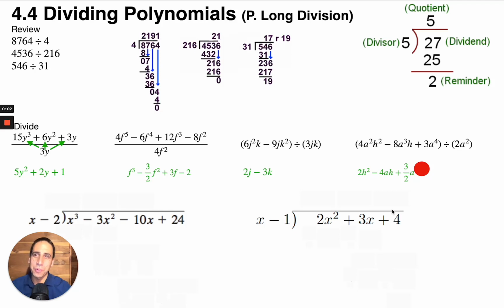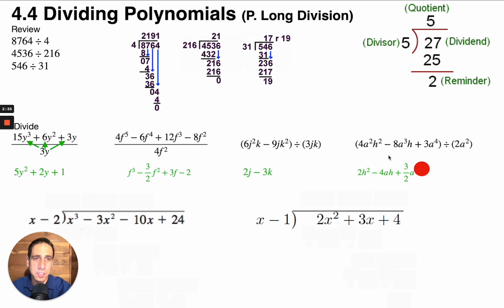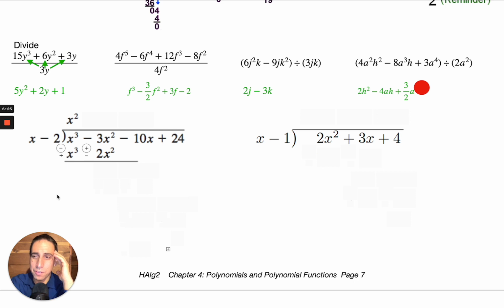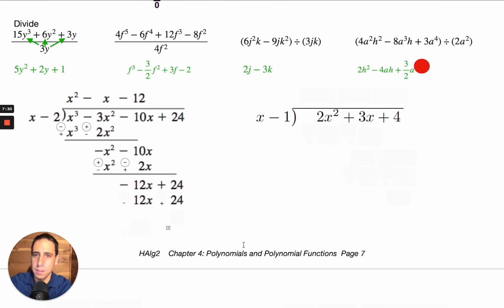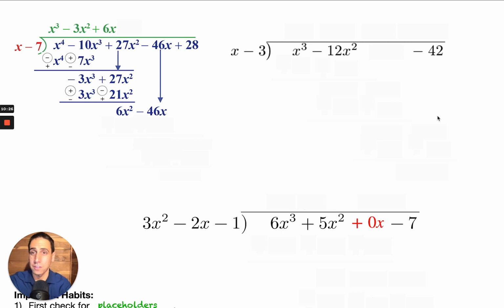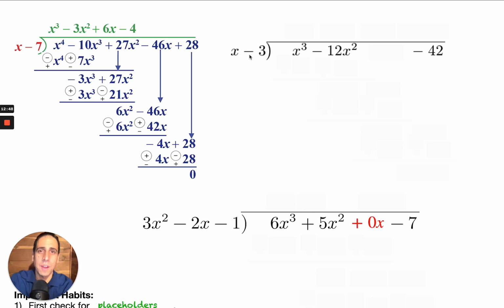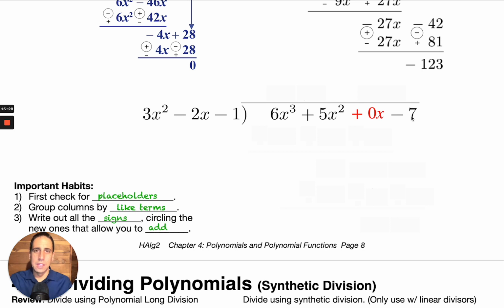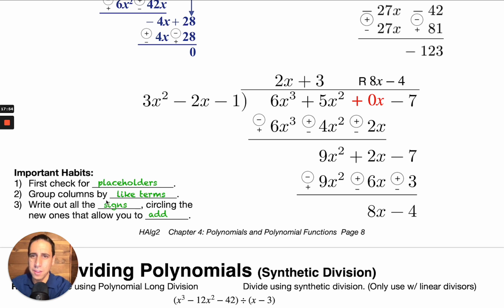4.4 Dividing Polynomials (P. Long Division)